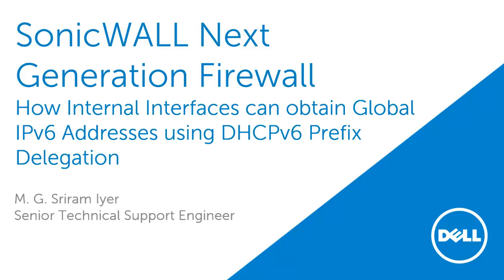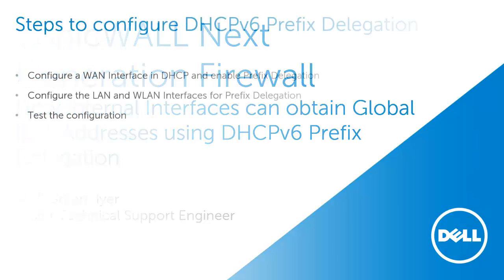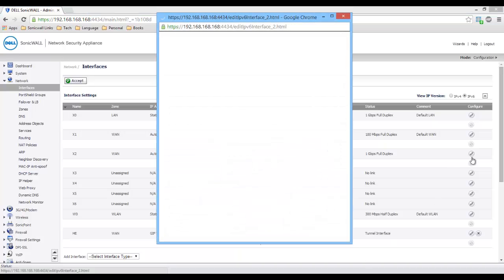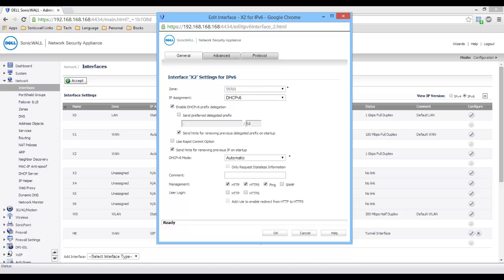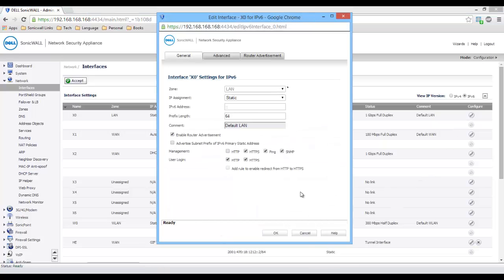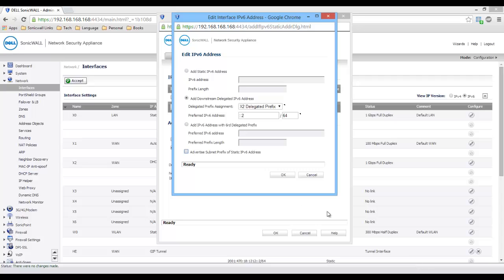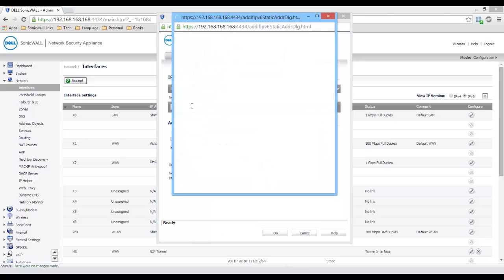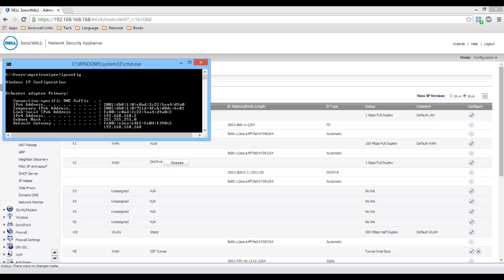How Internal Interfaces can obtain Global IPv6 Addresses using DHCPv6 Prefix Delegation